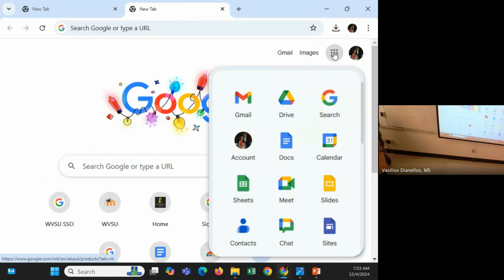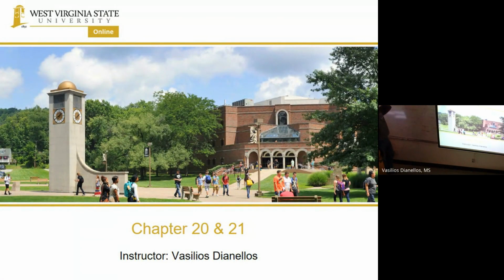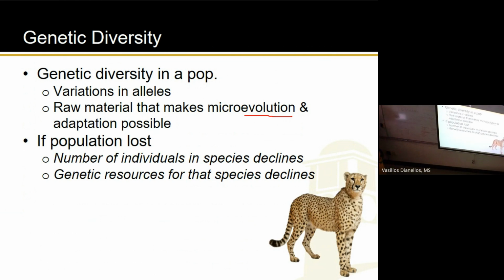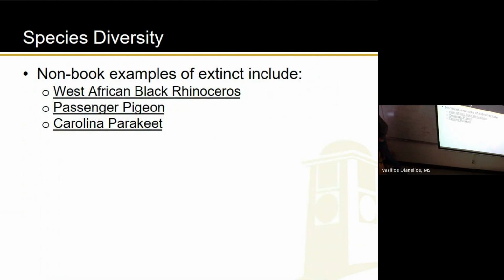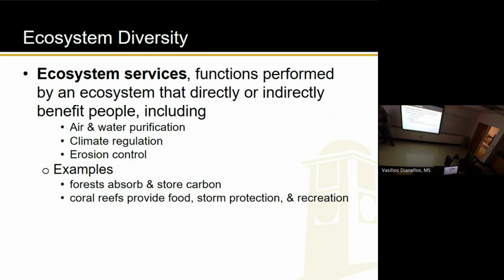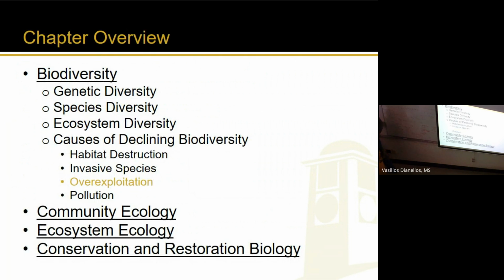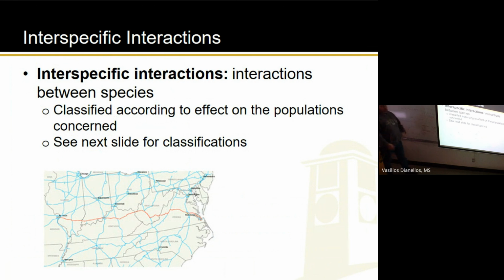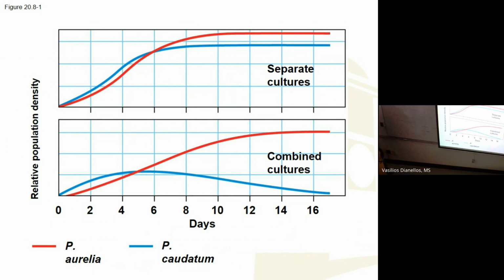Ch 20 21, Pt 1 (12-04-24)